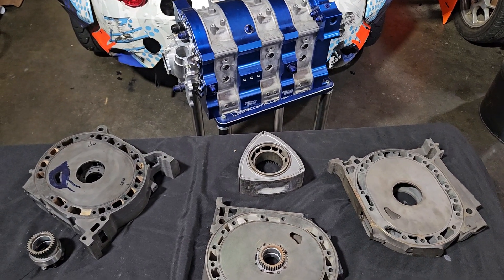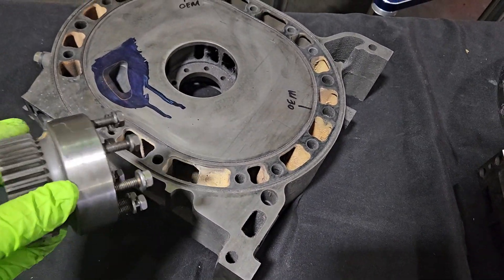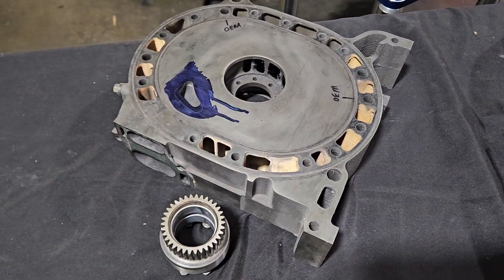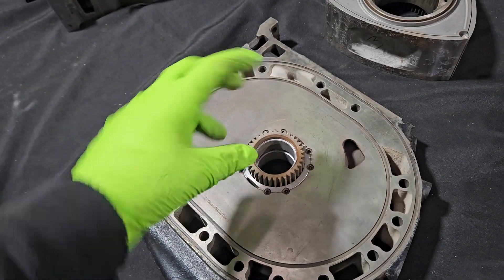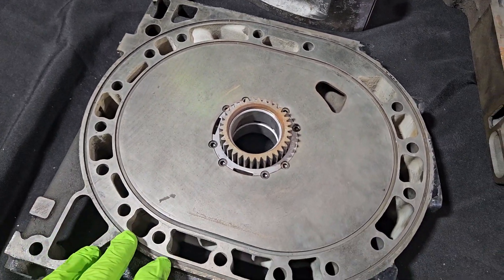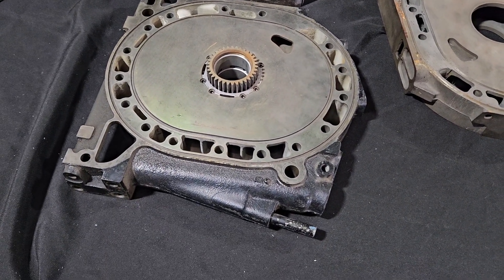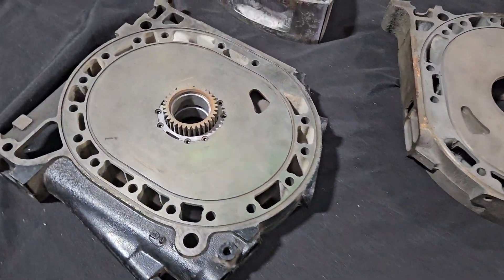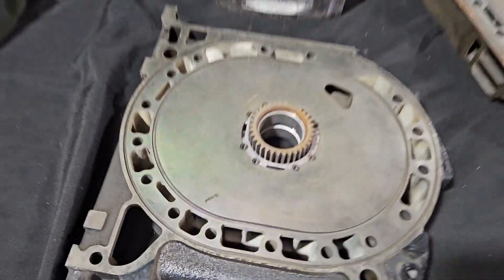What makes a 4 rotor special, looking at 3 rotor and 4 rotor plates - KMR Rotary Tech talks